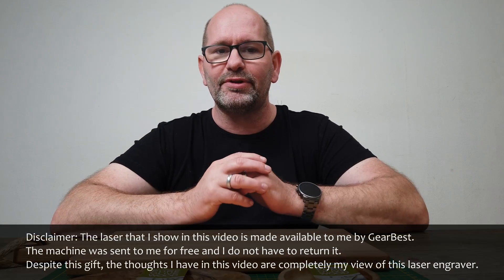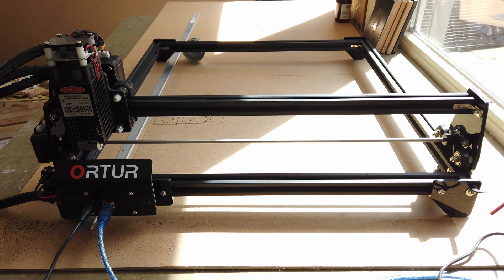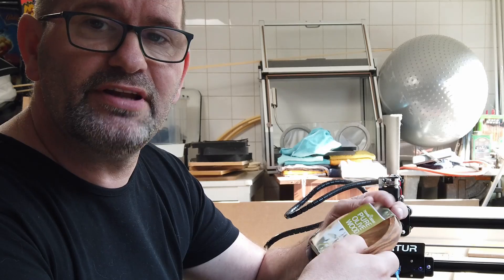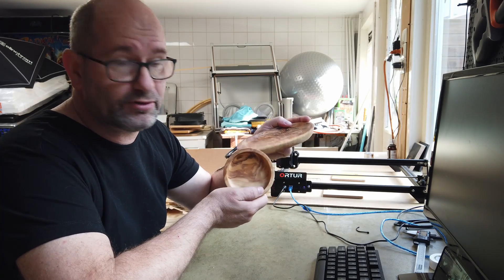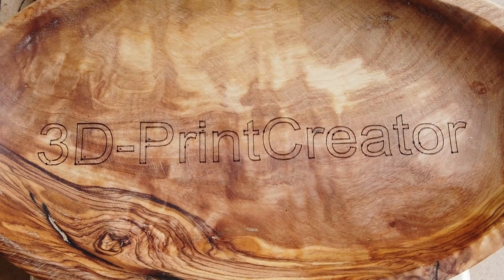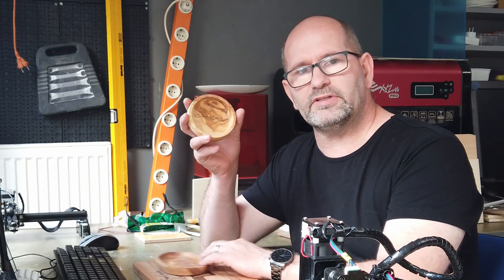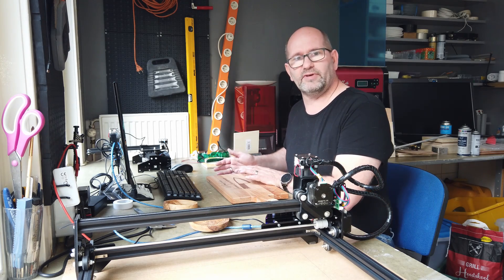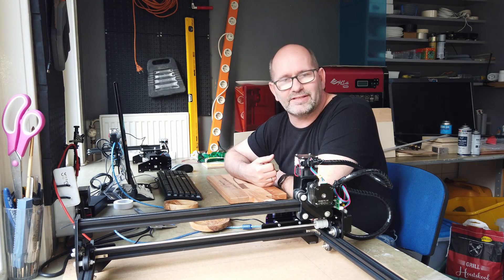▼ Ortur Laser Master 2 review | The difference with it's smaller brother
In this video we take a look at the Ortur Laser Master 2 engraver, the big brother of the Ortur Master, which I watched earlier, see these links:

The Ortur Master 2 is therefore the big brother, with a worktop measuring 40 by 45 centimeters. The tested machine has a laser of 4.5 Watt actual output, but is called the 15 Watt version on the website. This is because the power of diode lasers is always stated in the power consumption of the whole device, and not in the actual power that the laser uses for engraving or cutting.

In this review I also use the lightburn software. This is not the free software that you get with the laser, but if you want to see that software you can watch one of my earlier videos about the Ortur Master lasers, which use exactly the same software. I use the much more professional lightburn software here, because it allows much more, but this software is not free.

In short, the Master 2 is exactly the same as the normal Ortur Master I discussed earlier, only in a larger frame. However, this larger frame makes a lot of difference, because the protruding arm of the small Master can hang at an angle, which means that the distance between the laser and the object can vary during engraving. This is impossible with the Master 2, which gives it a much more consistent result.

If you are interested in the Ortur Master 2, keep an eye on my channel because there will be many more videos about this laser machine.

By the way, the normal (smaller) Ortur Master laser is still available, and will for some people still be the better choice because it's smaller.